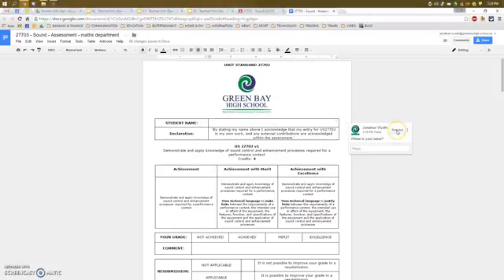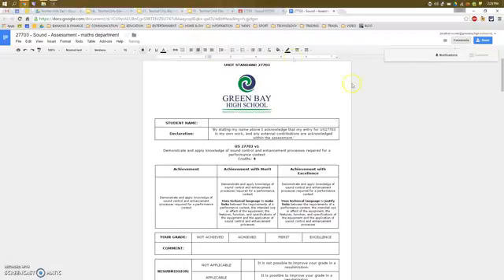Google Classroom - Using Formative Assessment in Google Classroom (Green Bay High School)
Google Drive and the related application suite offers educators excellent opportunities to work collaboratively with students and help them towards their learning goals.

Google Classroom with it's assignment workflow lends itself perfectly for formative assessment - in this video we look at 3 different ways we can post quick and easy formative assessment to students. Using in-doc comments, private comments and grades on assignments.